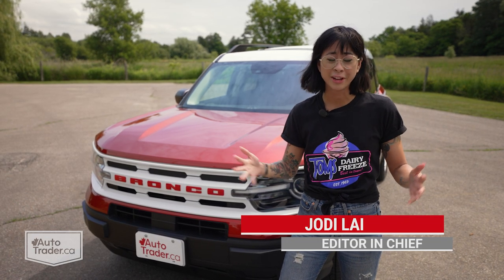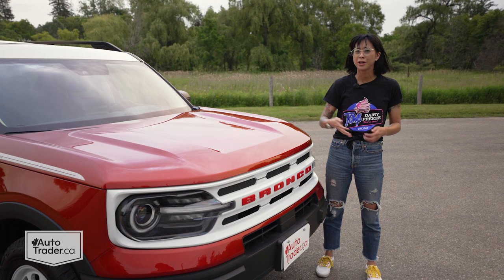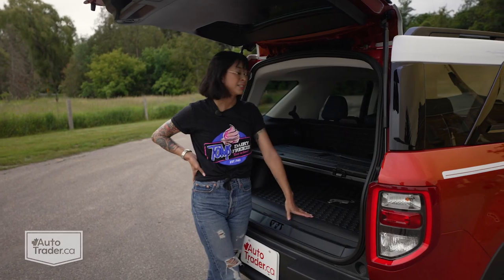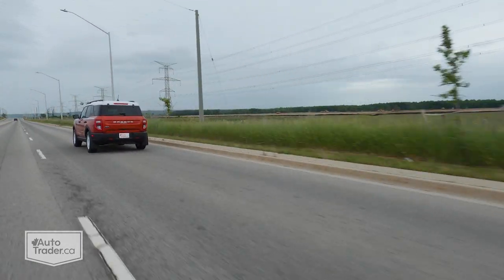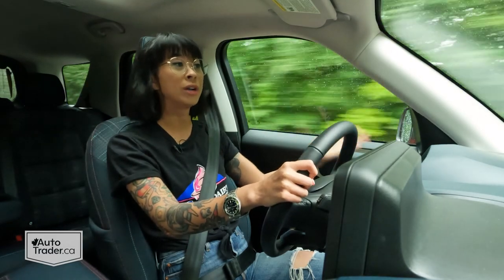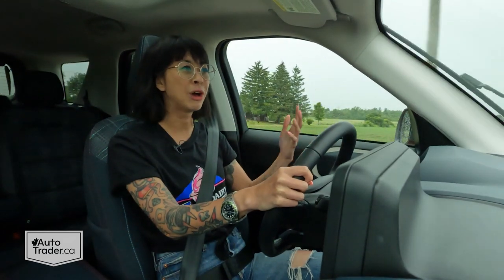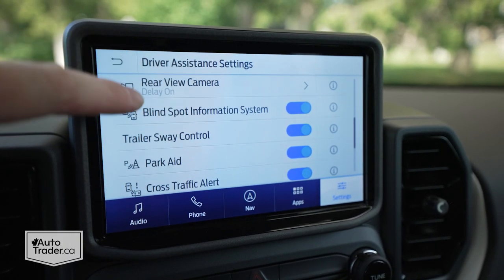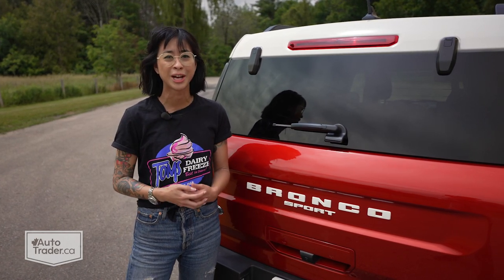Design AND Practicality: The 2023 FORD BRONCO SPORT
The Ford Bronco Sport is the mainstream counterpart to the purpose-built Ford Bronco. Rather than hardcore off-road courses, the Bronco Sport is design to tackle camping trails, with clever practical touches throughout the cabin to keep your essentials within easy reach. Then there's the upright, boxy styling that makes this SUV stand out in a field of swoopy curves – and that's even without the vintage visual cues of the Heritage model.

AutoTrader.ca Editor-in-Chief Jodi Lai reviews Ford's retro-cool compact SUV.

What do our contributors say?
Jil McIntosh: "No, it’s not a full-on Bronco, but it’s still a really good retro-inspired contender."

Brendan McAleer: "The Ford Bronco Sport Heritage is actually a Gremlin"

00:00 Intro
01:00 Proper vintage styling
01:47 Practicality
02:48 Powertrain & Specs
03:39 Driving impressions
04:23 Fuel economy
04:40 Interior trim & Build quality
05:32 User-friendliness & Infotainment
06:15 Safety & Driver assistance technology
06:32 Pricing & Value
06:57 Pros & Cons
07:11 Conclusion

If you have any questions for our experts Jodi and Dan, send us an email at and they’d be happy to respond in the next episode of Own the Road with AutoTrader.

About Us:  Welcome to AutoTrader CA, the official channel for Canada’s largest and most trusted marketplace for buying and selling new and used cars. AutoTrader.ca has the largest inventory of vehicles, with cars of all types, RVs, bikes, ATVs, and much more. We provide Canadians with the resources they need to make better vehicle buying decisions with our guides and tools. Check us out at AutoTrader.ca

On our channel, we’ve got straightforward car reviews and test drives, from EVs to trucks, Mustangs to Mitsubishis, and tips for car owners, car shoppers and car sellers alike.

Our automotive experts Jodi and Dan (also best friends) have a combined 25 years of expertise in the automotive journalism industry and get together to host our podcast, Own the Road with AutoTrader. Jodi Lai is an award-winning automotive journalist with a Bachelor of Journalism from Toronto Metropolitan University (Ryerson), is a member of the Automobile Journalists Association of Canada (AJAC), and a jury member for the North American Car/Truck/Utility Vehicle of the Year (NACTOY). Jodi is the Editor-in-Chief of AutoTrader and the recipient of the prestigious 2022 AJAC Journalist of the Year Award. Dan Ilika is AutoTrader’s Road Test Editor and has been working in the automotive industry for the better part of the last decade. Dan graduated from Toronto’s Humber College with an advanced diploma in journalism, and his work spans from newspaper to television and the web, reviewing cars in writing and in front of the camera. They’ve got the scoop on everything car-related for the everyday driver or the auto enthusiast, helping to make car stuff simple for Canadians.